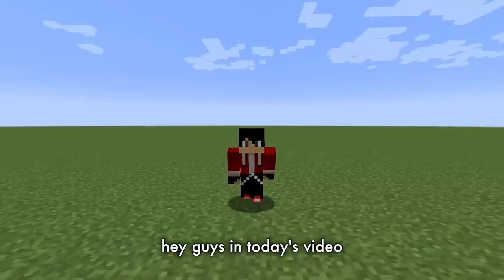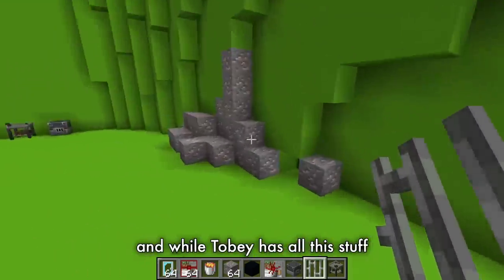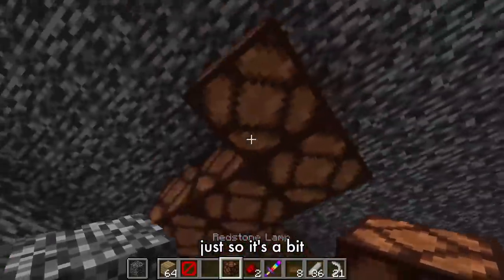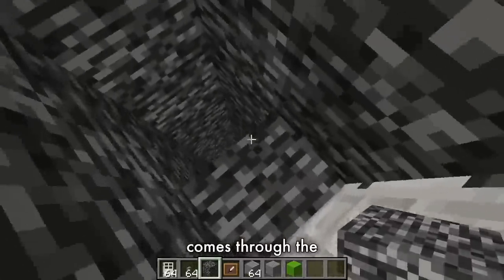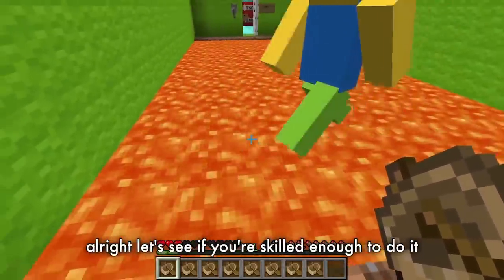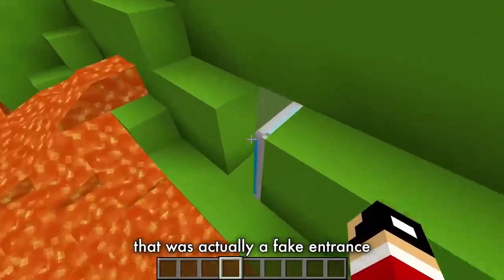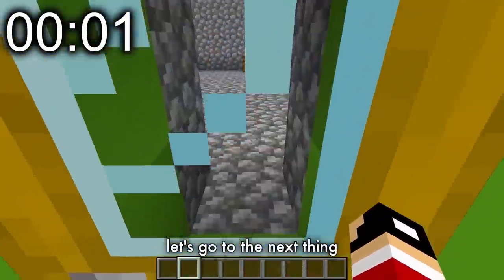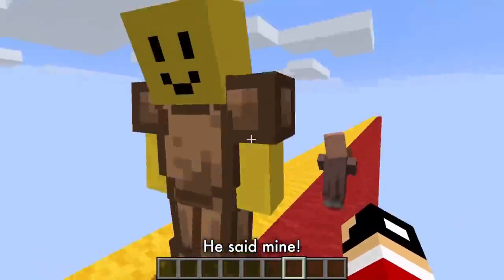NOOB vs HACKER: I Cheated In a Alphabet Lore Build Challenge! (Letter D)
Minecraft Noob Vs Pro Vs Hacker: I Cheated In A Minecraft Build Challenge!

This is a super funny Minecraft Mod Challenge! This is similar to Minecraft build battle and Noob Vs Pro Vs Hacker! This has lots of Minecraft Mods installed! Today we built Alphabet Lore D (Not F)!

We are inspired by MongoTV, Wudo, Omziscool, and Kory! This is the funniest Minecraft video ever! I love Minecraft fun.